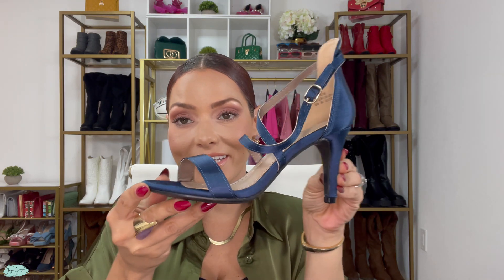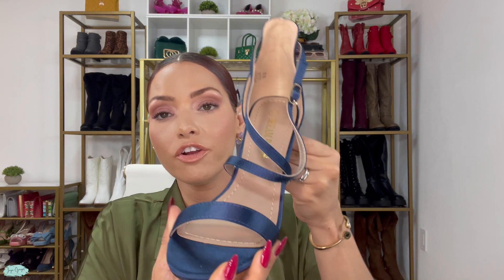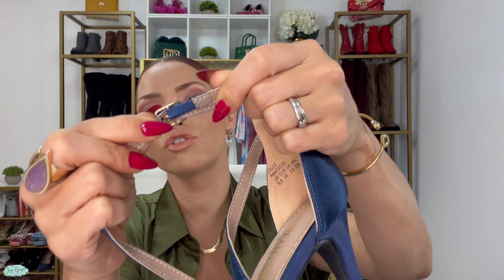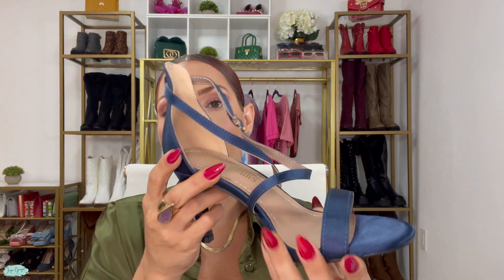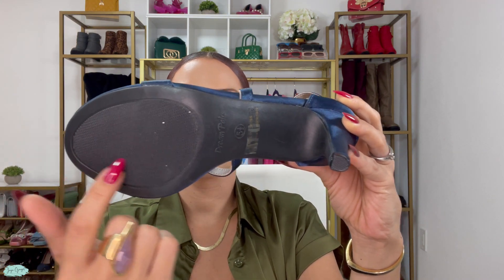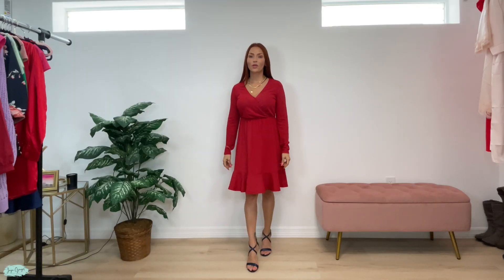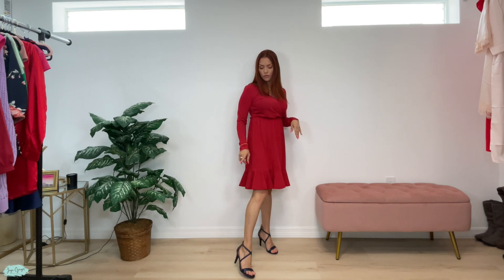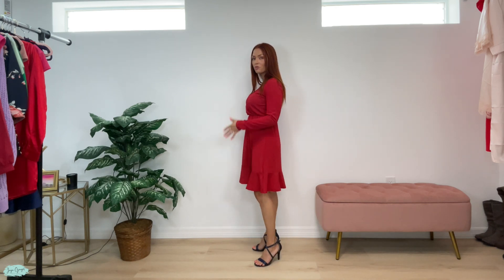Dream Pairs Open toe dolce stilettos review